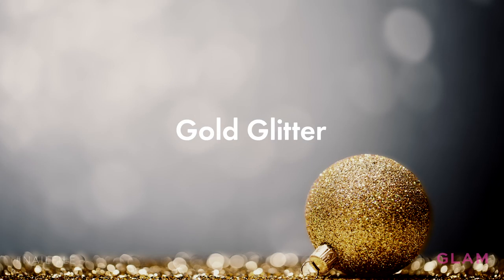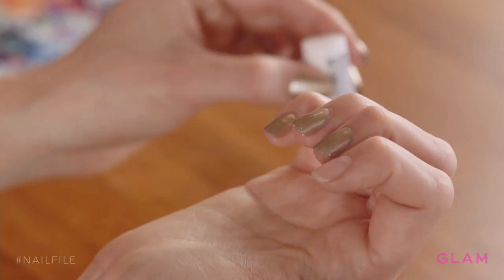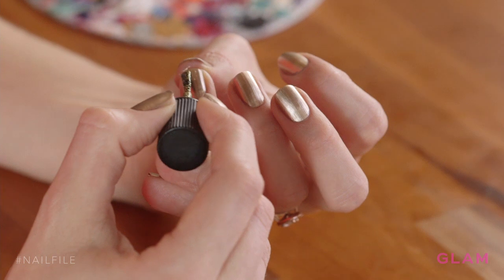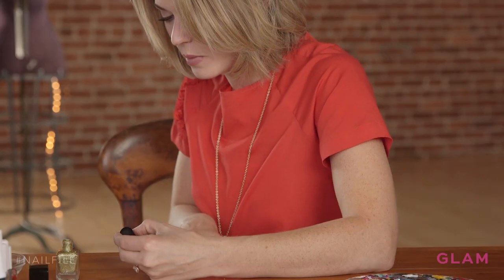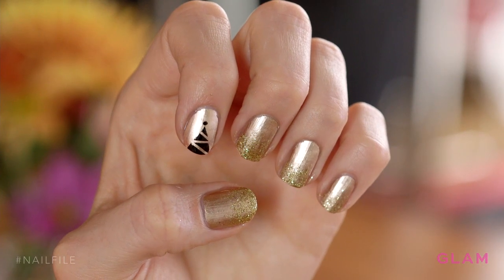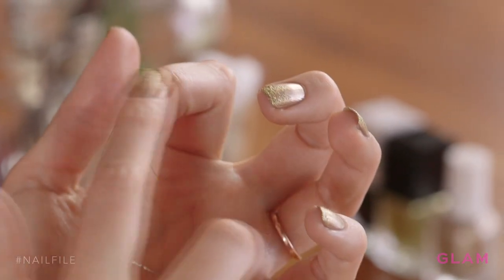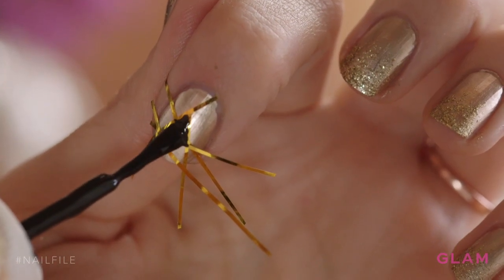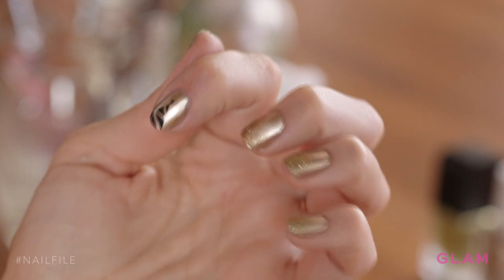Nail it with a Gold Glitter Manicure | Nail File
Tis the season for a manicure that will complement your holiday look, and nothing beats gold, glittery nails. Manicurist Parris Hodges will show you how to nail these festive fingertips and wow friends and family on the party circuit. This is gold finger, in real life!